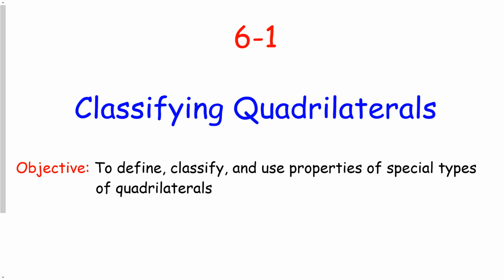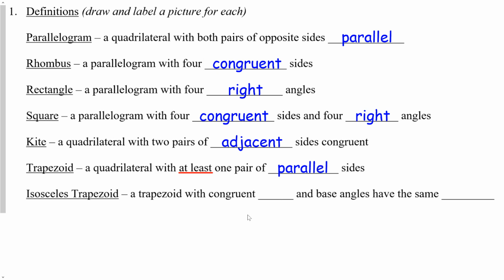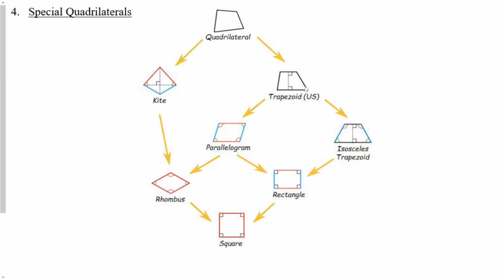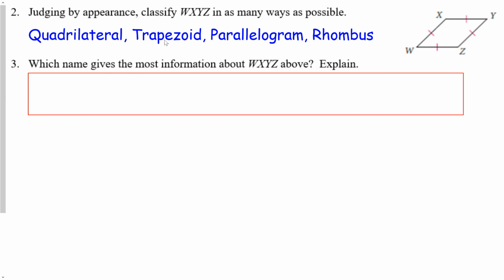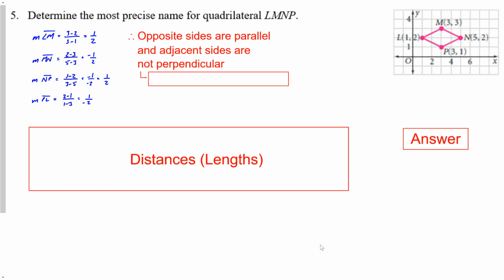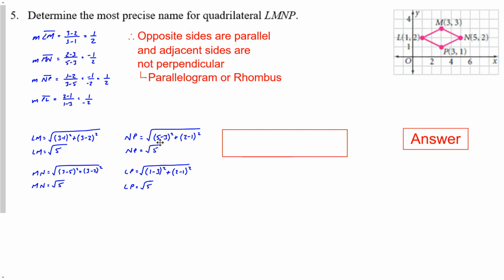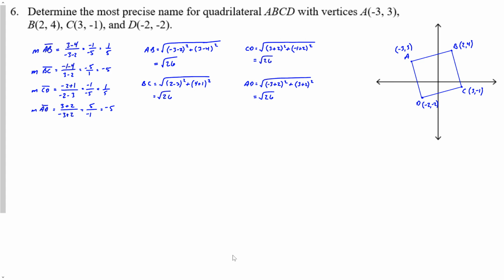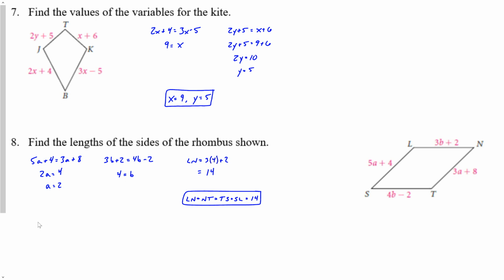6-1 Classifying Quadrilaterals